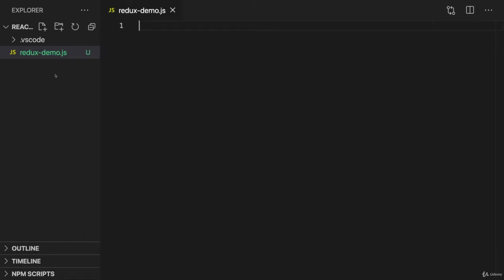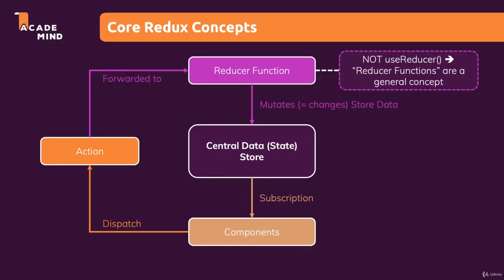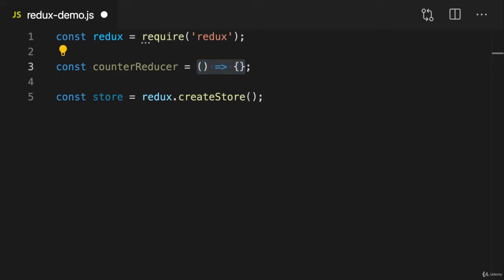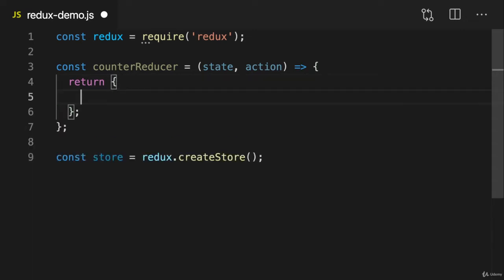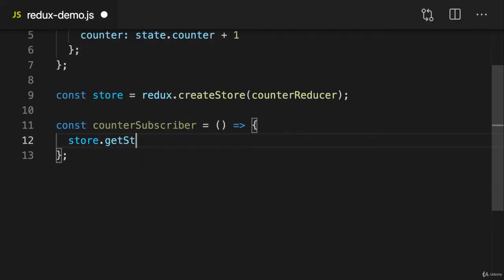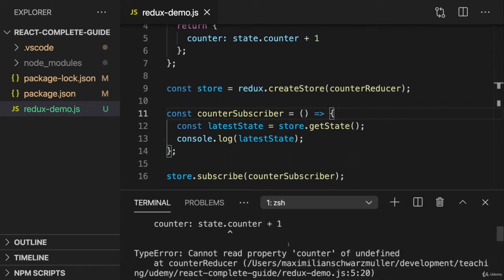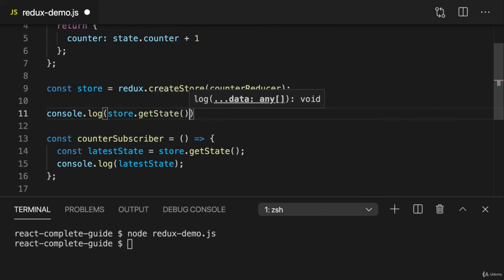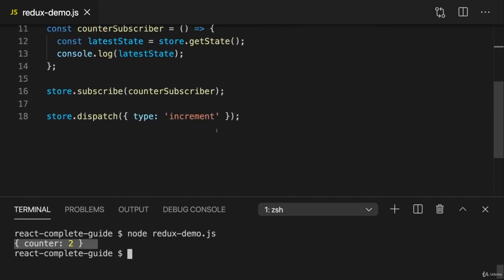005 Exploring The Core Redux Concepts